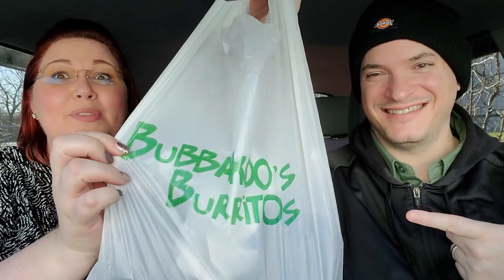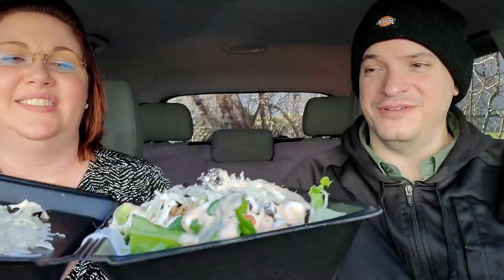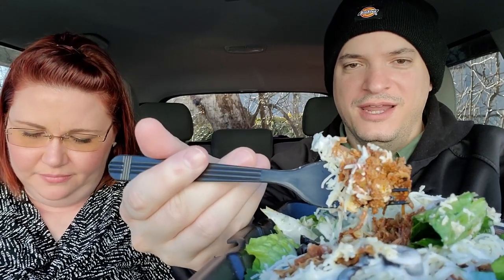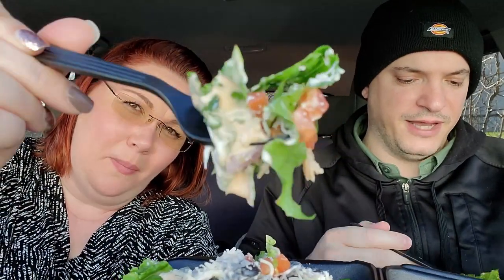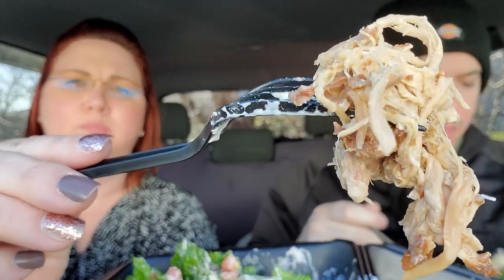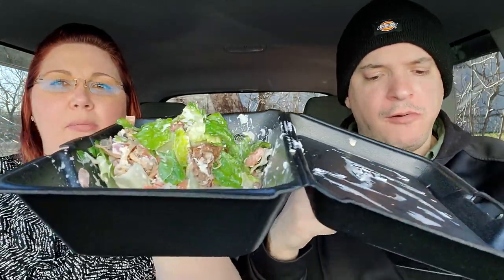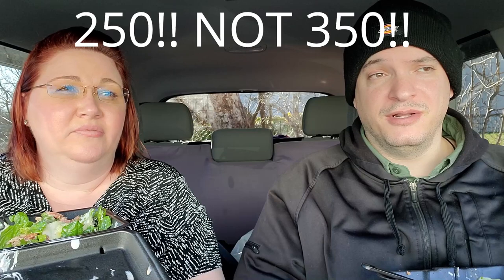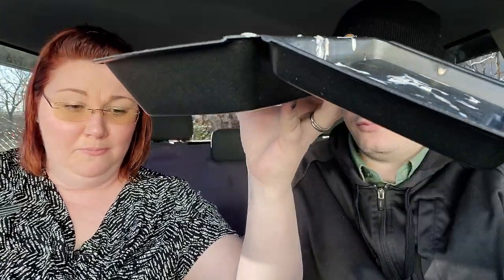Bubbakoo's Burritos MUKBANG // KETO Style!!!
In this video Bill and I enjoy a tasty Bubbakoo's MUKBANG!  We also chat about New Year Resolutions and Relationships. We love to hear your feedback!